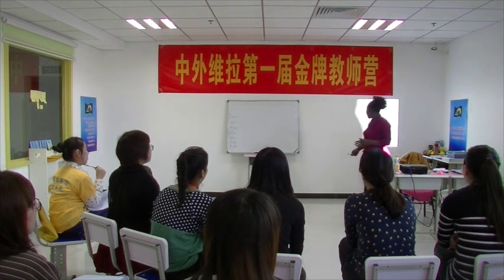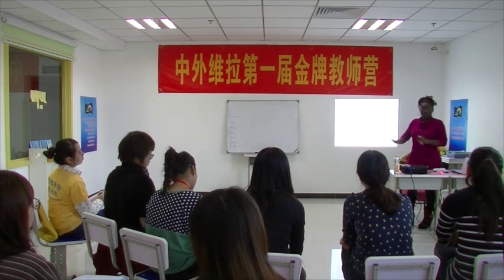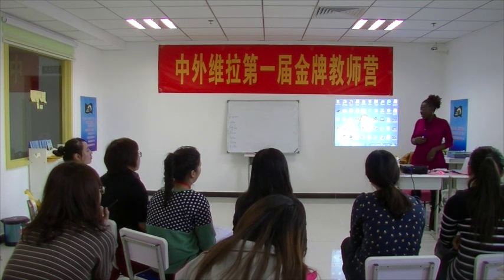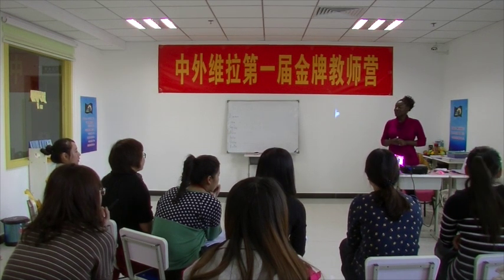How to work with ESL teacher | ESL Teacher Training | ESL in China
In most ESL schools, you will work with a TA (Teaching Assistant), they will help your ESL students to understand better and manage the class together with you. In this episode, our experienced ESL teacher is sharing with Chinese TA about how to work with your foreign teacher efficiently.

ChannelCC
Stands for Channel between China and Canada.
A Leading Integrated Service Provider in ESL Recruitment and Culture Exchange Events.

Cultural Exchange Events
If you are a public speaker or performer, and you want to experience the profound histories and splendid landmarks in China, hop on our team, we will organize customized cultural exchange events for you and make you or your brand recognized by Chinese market.

ESL Teachers Recruitment
YOUR CHANNEL TO THE WORLD
Experience the world through teaching and learning. At ChannelCC, we strive to establish an ESL teaching platform and personalize services for  your career and business development needs. With experience in all sectors of ESL education throughout the years, we truly are “Your Channel to the World”.

Visit us at: channel.net for more info.